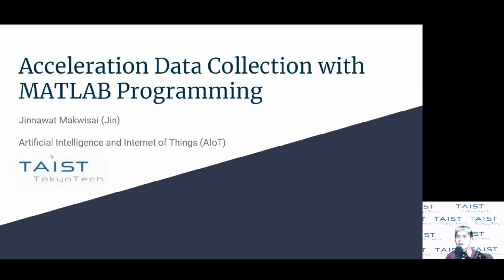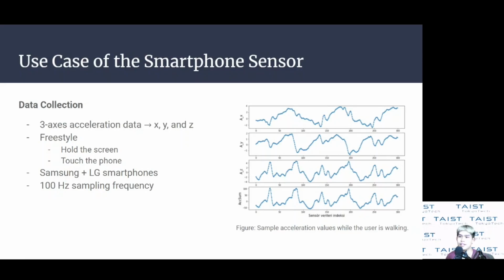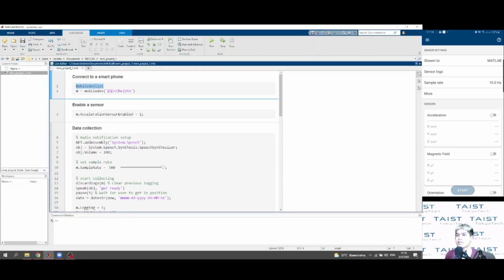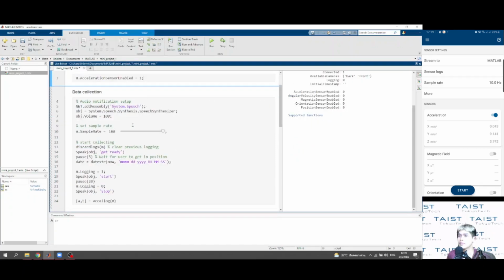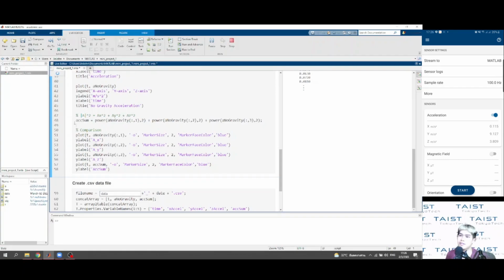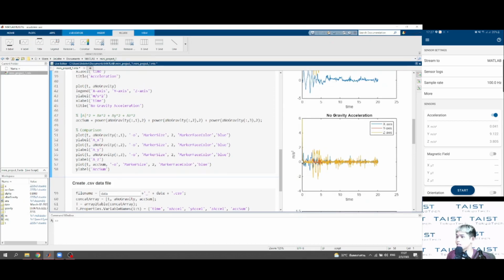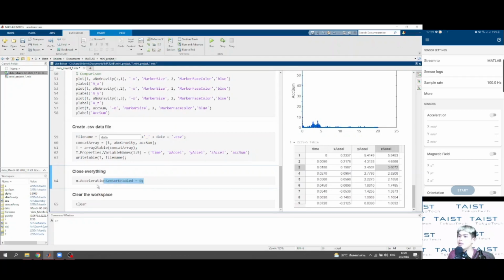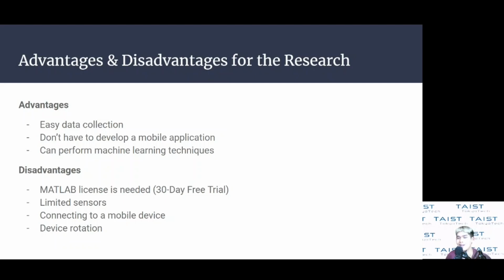Acceleration Data Collection with MATLAB Programming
Mini-project #1 - Application of motion sensors in research
TAIST AIoT